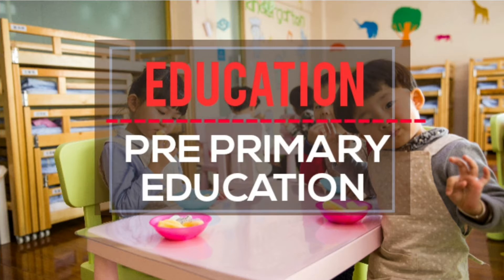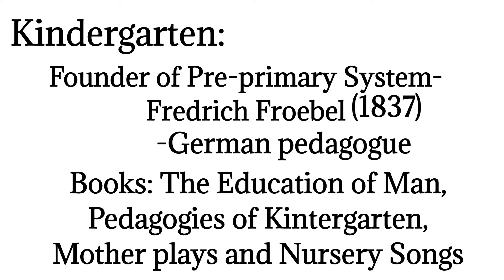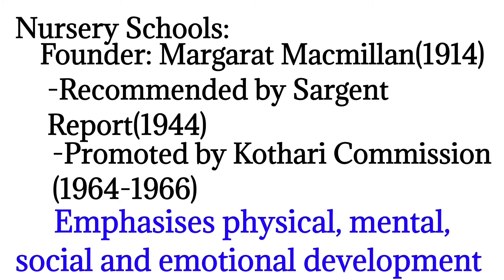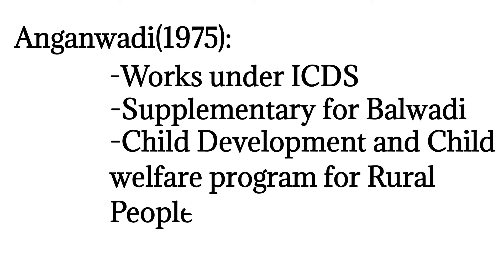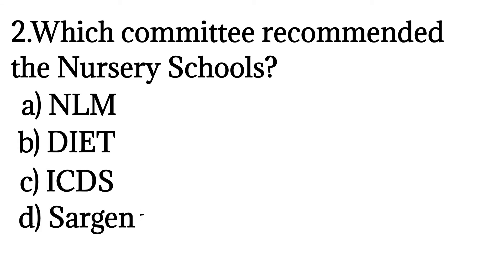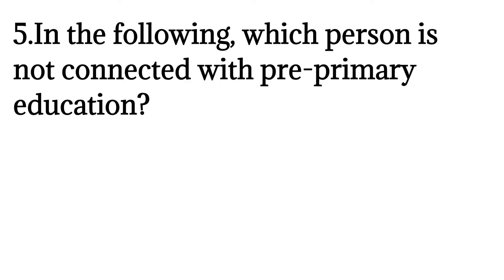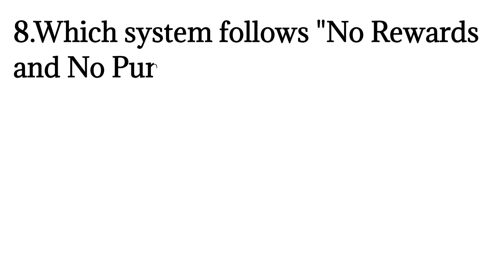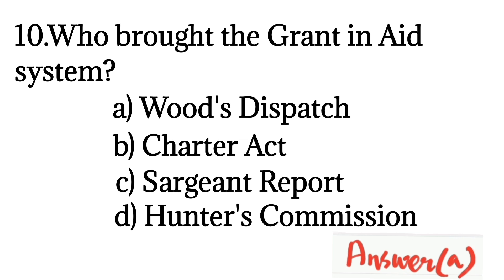Educational Psychology for TRB and TET|Pre Primary Education|10 MCQs(English)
Image Credits:
Pexels,pixabay

In this video, I have gathered the questions and answered them as per my opinion, there could be conflicts of opinion about the answers.